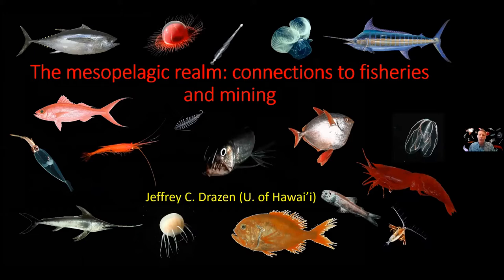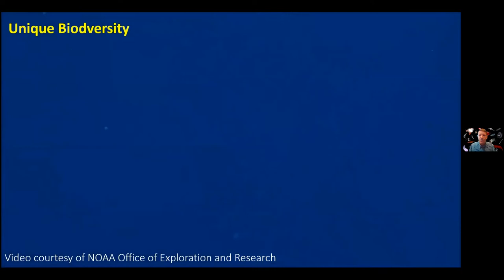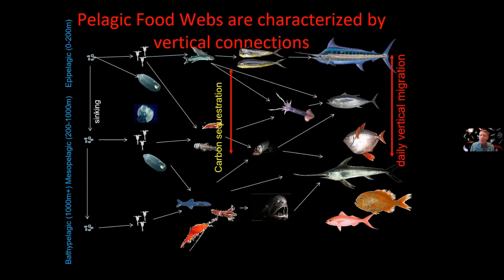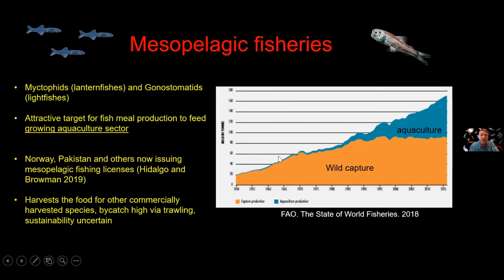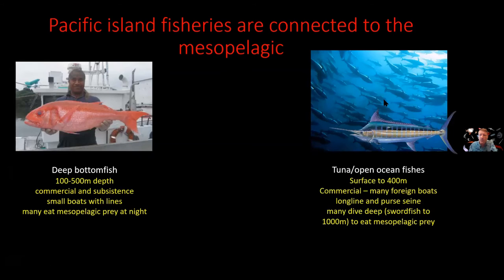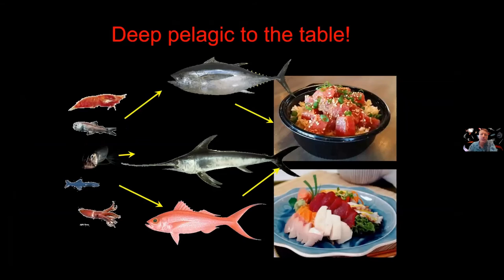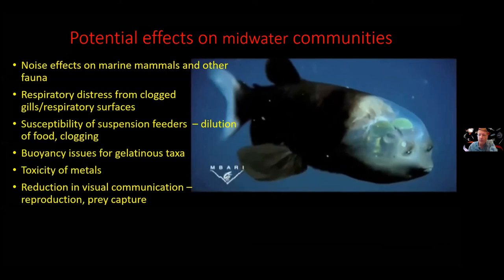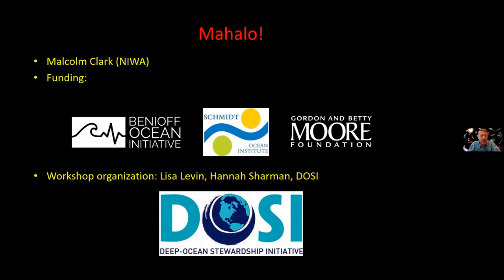The mesopelagic realm: connections to fisheries and mining - Jeffrey Drazen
Jeffrey Drazen is a professor in the Department of Oceanography at University of Hawaii, who specialises in the trophic ecology of deep-sea fishes. In this 20mins presentation from DOSI's Pacific Islands Mini-Course in October 2020, Jeff considers the mesopelagic zone - the area of the ocean between the surface and the seafloor - and the ways in which fisheries and deep sea-bed mining might intersect in this vast habitat.